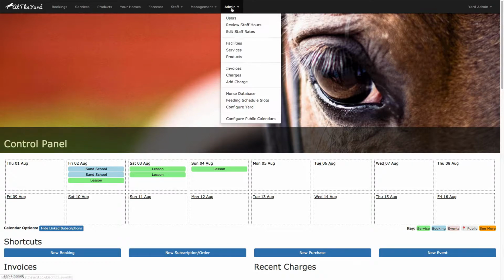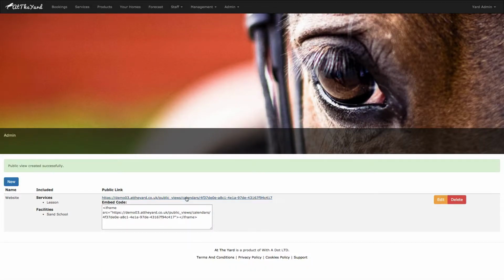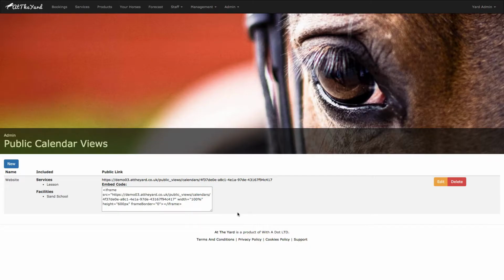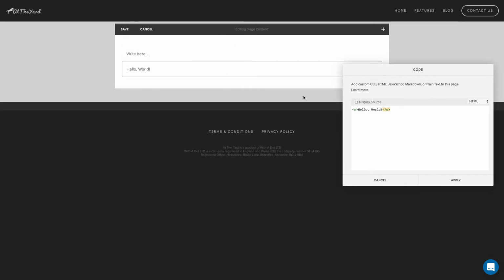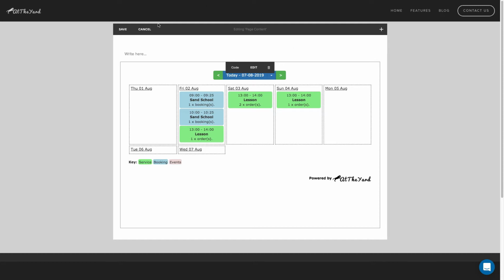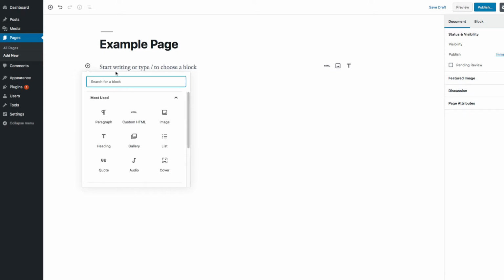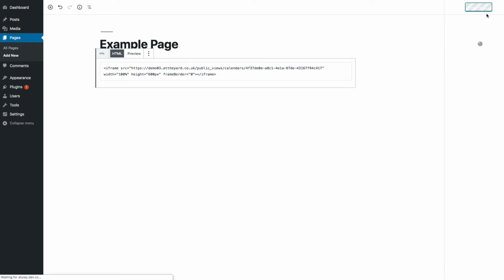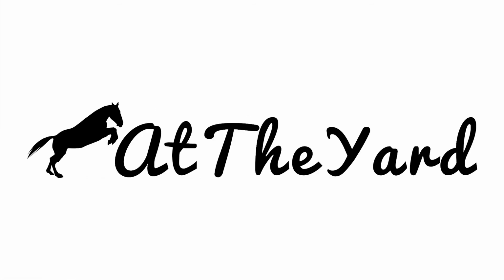Published Calendar - Setup - At The Yard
We look at setting up public calendars in At The Yard and then how to embed them in both Squarespace and Wordpress.